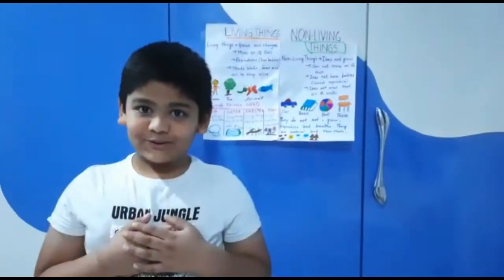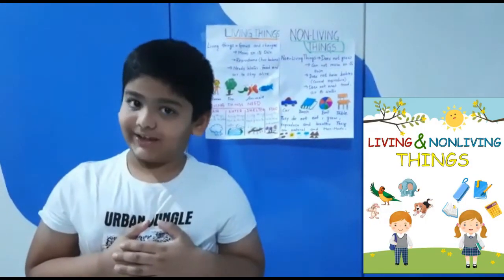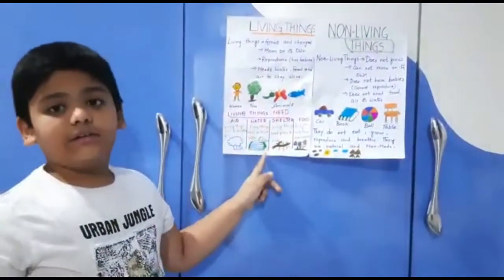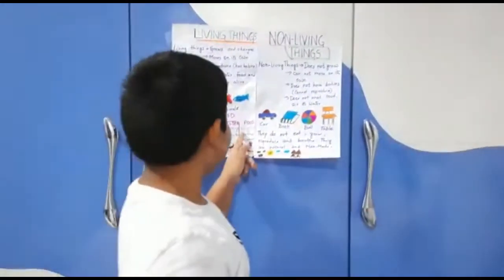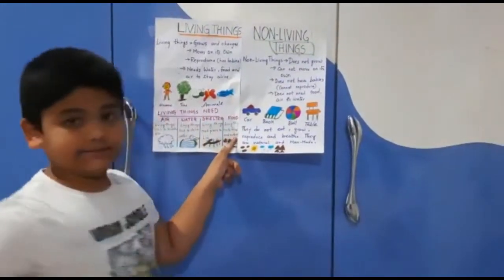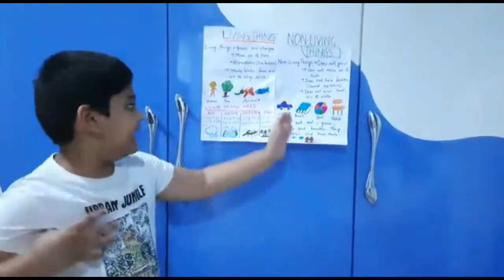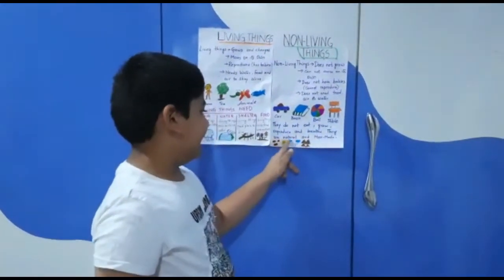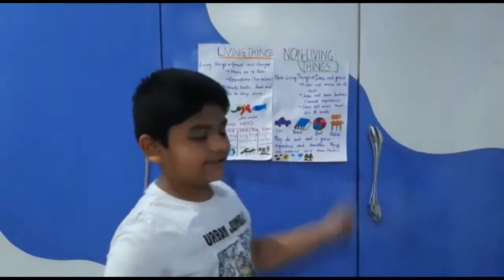Yojith of Grade 2 explaining the difference between living and non-living things || DPS Nacharam